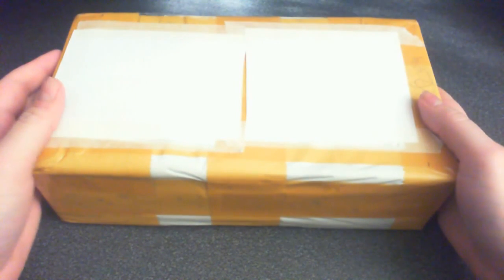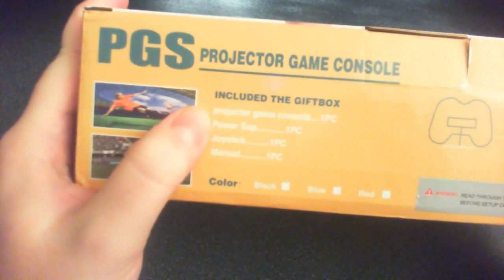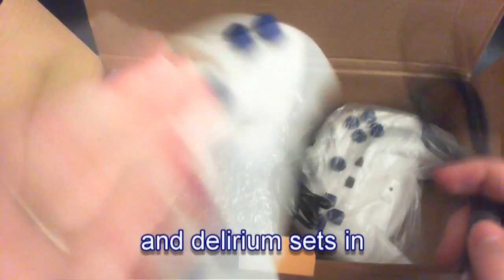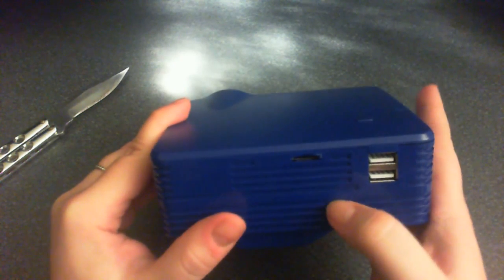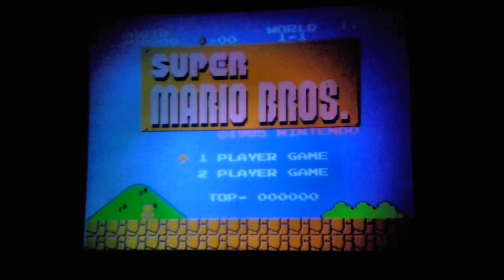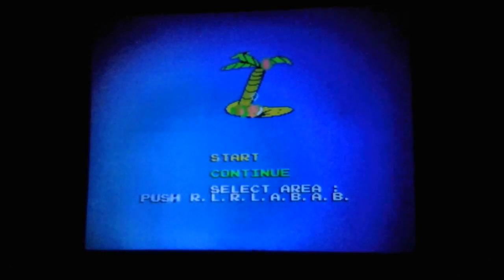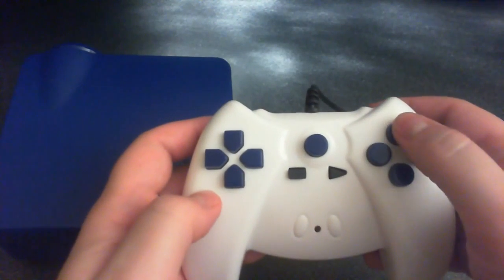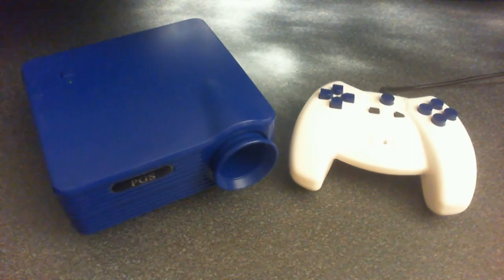PGS Projector Game System Unboxing & Review || GodforsakenGames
A plug and play console inside a projector?!? Is it any good? Let's find out! Here's a review of an odd famiclone I got from China.